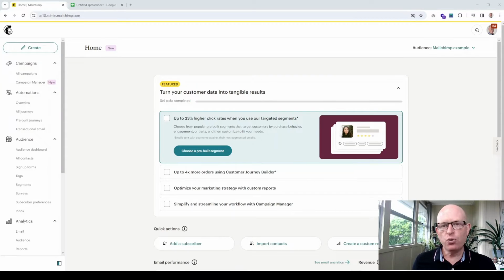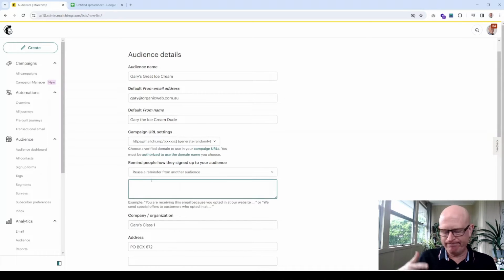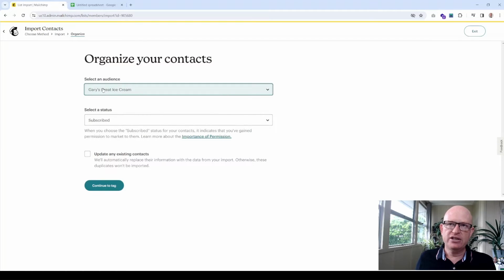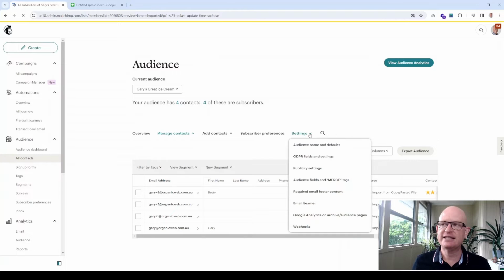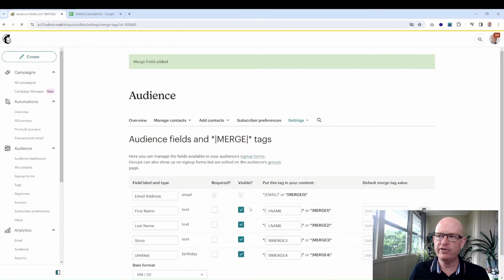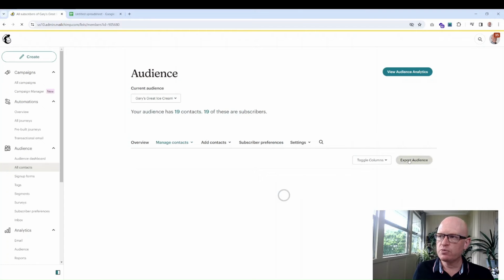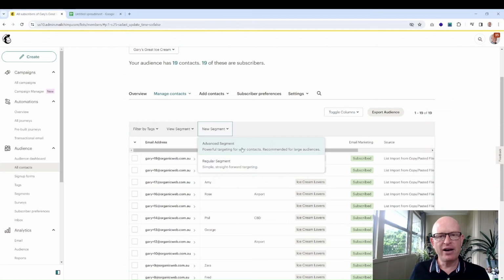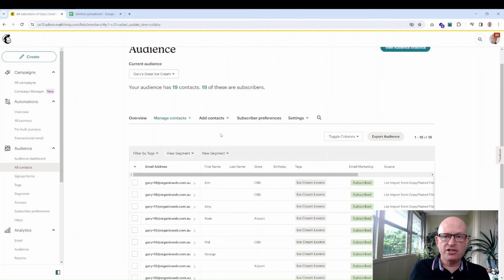Learn Mailchimp Audiences (2024) 👍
Learn how to use Mailchimp Audiences by a Mailchimp Pro Partner with over 15 years experience. Perfect for beginners and those new to Mailchimp.

This tutorial show you how to:
1. Create or delete an Audience (1:59)
2. Import contacts from Microsoft Excel or Google Sheets.(2:42)
3. Add and delete Audience Fields (8:47)
4. Manage and useTags (16:49)
5. Create and use segments (17:36)